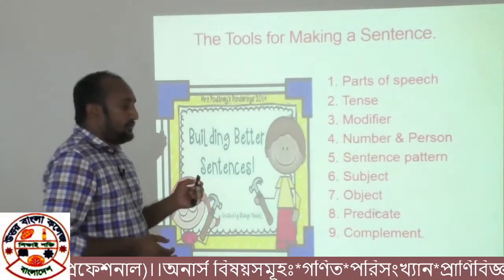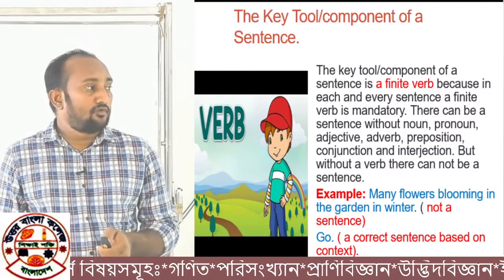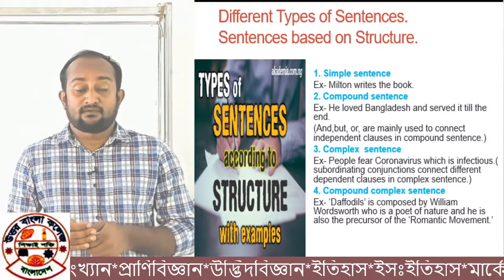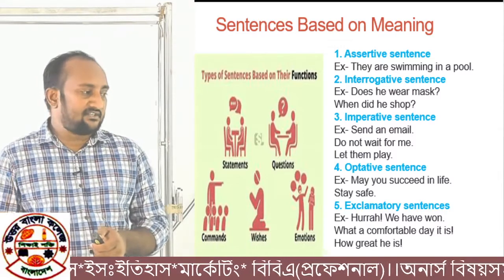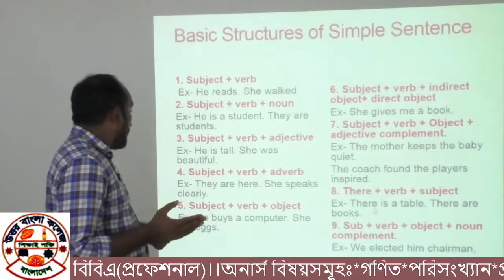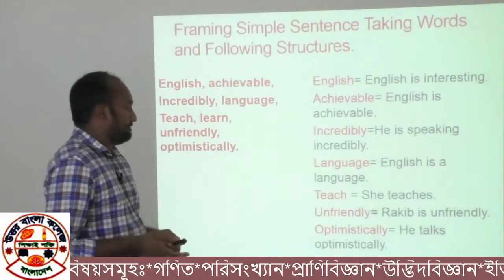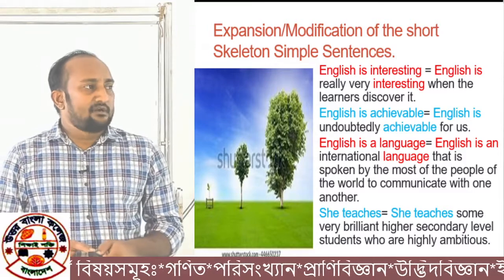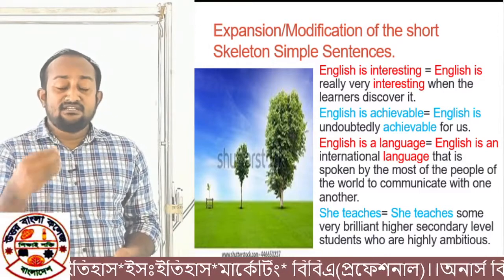General English: Sentence Formation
Presented By: Md. Harun ar Rashid, Lecturer in English, Uttar Bangla College, Kakina, Lalmonirhat